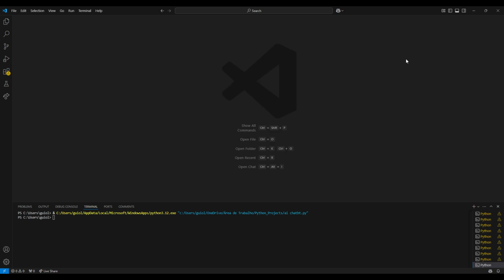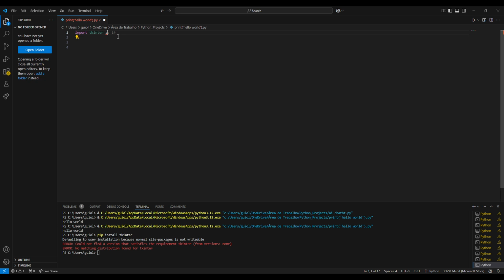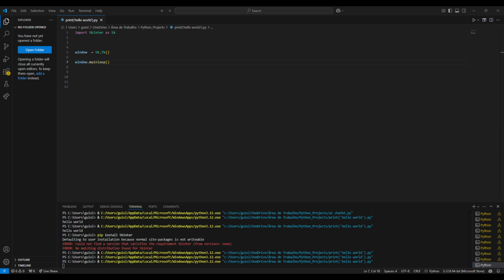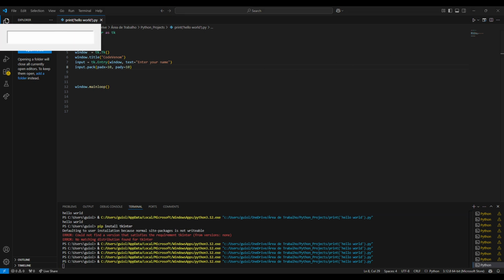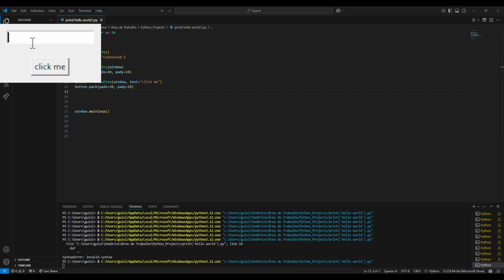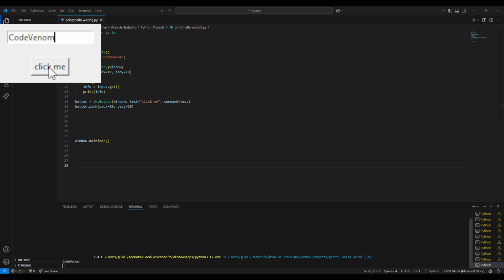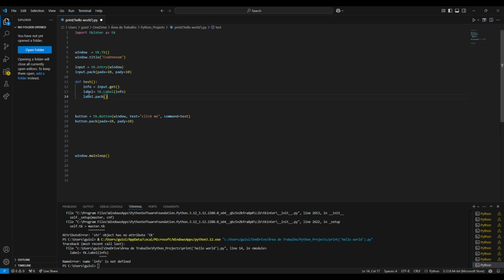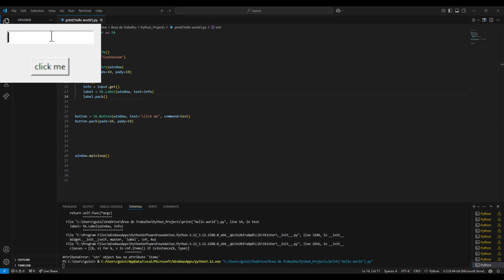How To Use Tkinter (Buttons, labels, frame, color ) #1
Guys, in this series we will learn together how to use Tkinter, make a window, and insert the widgets(buttons, labels, frames, color, etc.). Were building a small application using Vscode.

I created this channel so I can share my learning journey with you in python. By sharing it with you I am putting all my knowledge into practice and I want it to feel like you are studying and learning with me. Leave a like : )